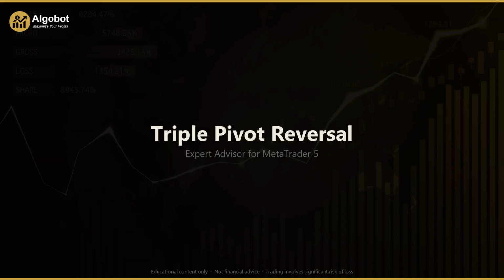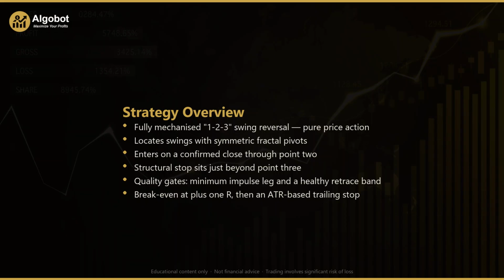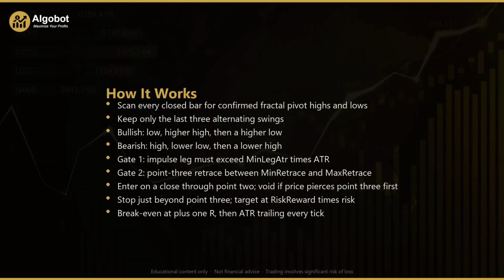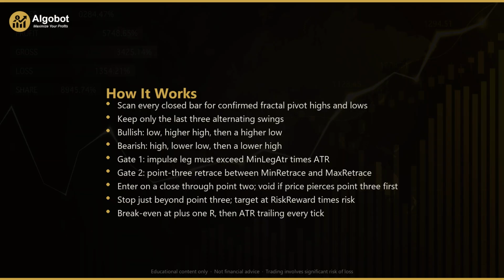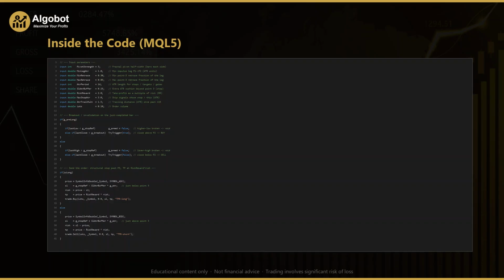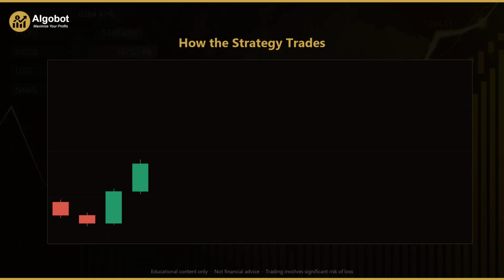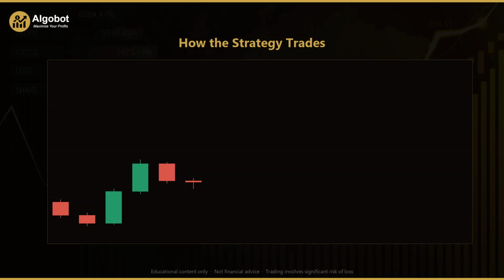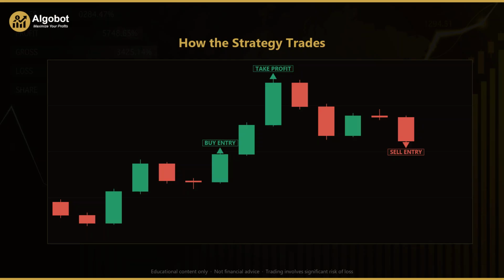Triple Pivot Reversal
📊 Discover how the classic 1-2-3 swing reversal pattern can be mechanised into a transparent, rules-based MetaTrader 5 expert advisor.

This breakdown walks through how the Triple Pivot Reversal maps price into alternating swing pivots, validates a three-point turn, and arms an entry only when a bar closes back through point 2. You'll also see how ATR-based quality gates screen out weak, noisy setups.

Key parameters:
• PivotStrength – fractal half-width setting how many bars confirm each swing pivot.
• MinLegAtr – minimum impulse-leg size in ATR units to screen out micro-noise.
• RiskReward – take-profit distance as a multiple of the structural stop risk.

00:00 Introduction
00:46 Strategy Overview
02:33 How It Works
04:56 Inside the Code (MQL5)
06:33 Logic Chart
10:05 Thank You